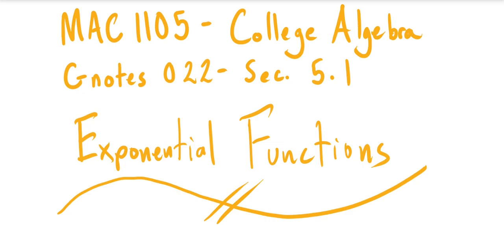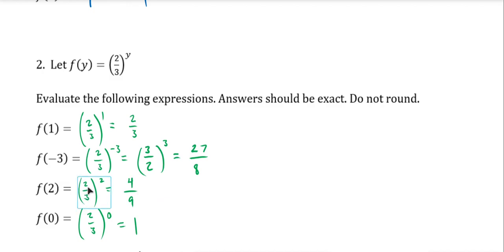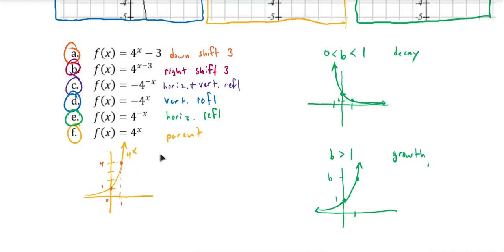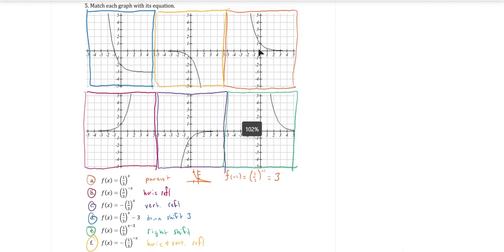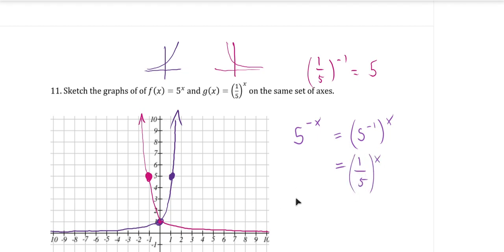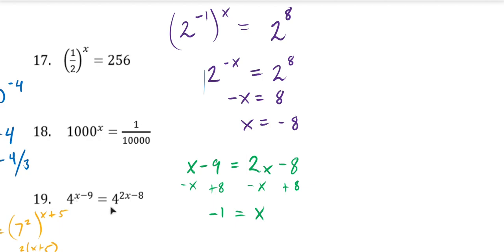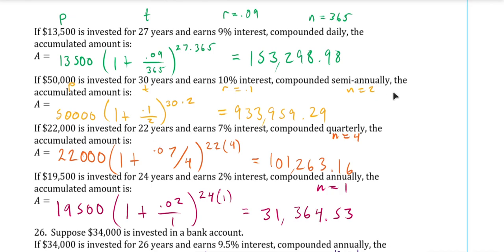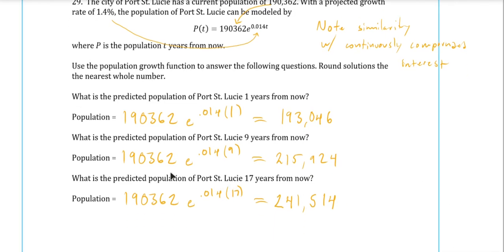MAC 1105 - Gnotes 022 - Sec 5.1 - Exponential Functions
This is a video series working through the guided notes for MAC 1105, College Algebra, as taught by myself, Dr Sean Perry. It is meant to introduce and supplement the homework and quiz assignments in My Open Math. This video covers section 5.1, on exponential functions.